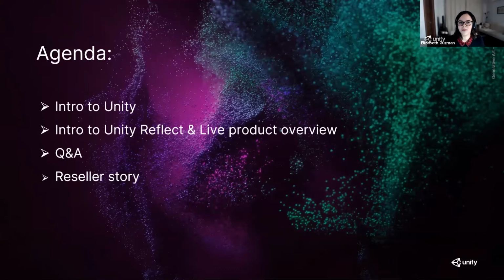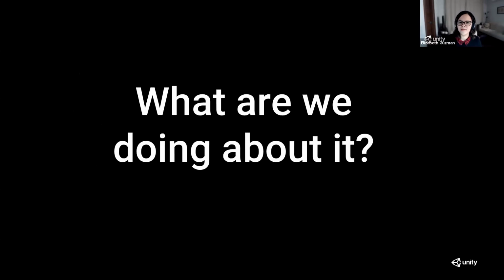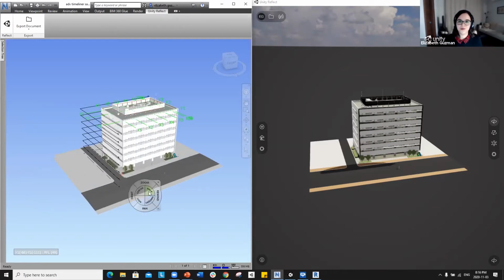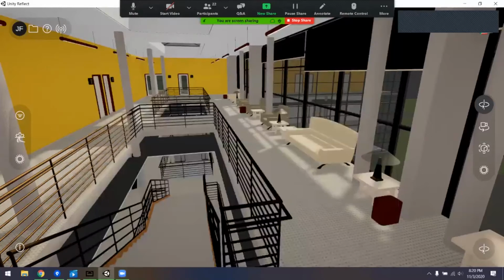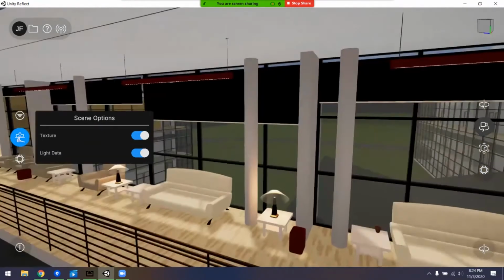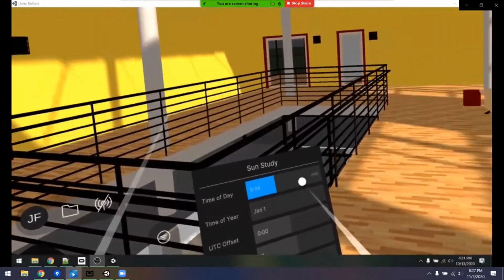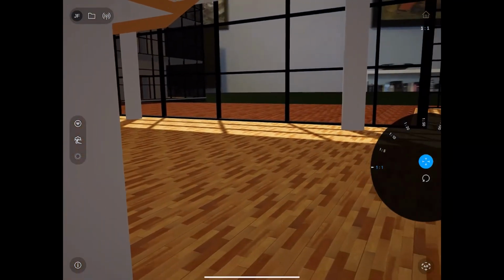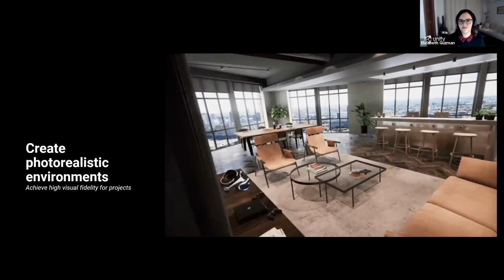[Webinar] Streamline Communication in AEC with Unity Reflect - English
Are you having trouble finding a shared and collaborative environment to make decisions in real-time between all stakeholders? Discover how new solutions from Unity connects all project stakeholders, regardless of platform/ device, model size or geo-location to create real-time collaborative environments.

Unity Reflect allows you to transfer your BIM data from Revit, Navisworks, SketchUp, and Rhino into real-time 3D application in AR.  We will demonstrate the power of Unity Reflect to get faster, more impactful decision-making throughout the entire building lifecycle.

In this webinar, you will see:
- An overview of Unity Reflect and its key features in the new viewer
- A live demo from our Unity expert

Speakers:
-  Elizabeth Guzman, Technical Specialist for Unity's AEC
- John Futscher, Technical specialist for Unity’s Industrial uses